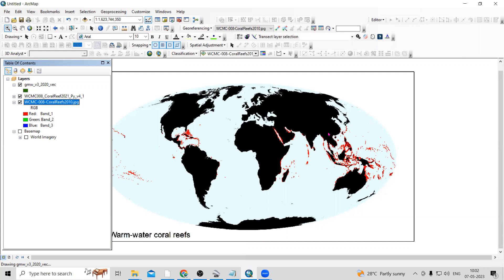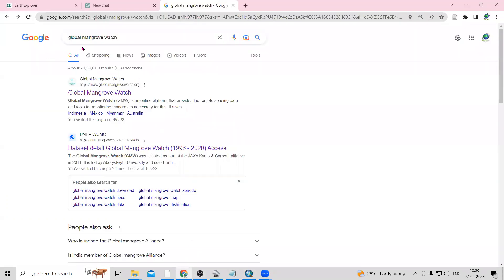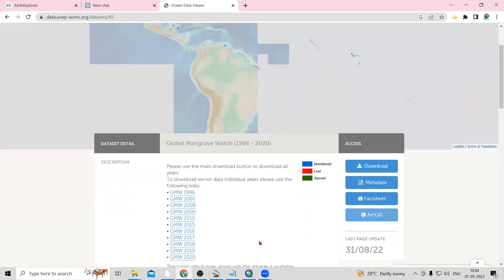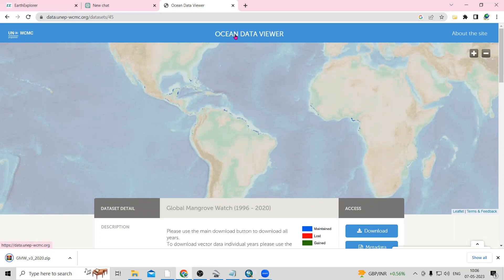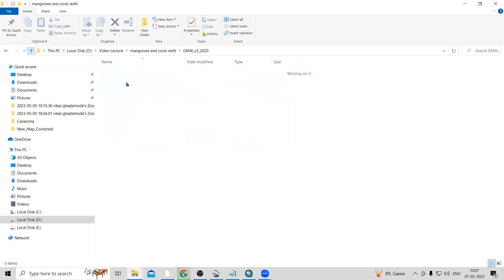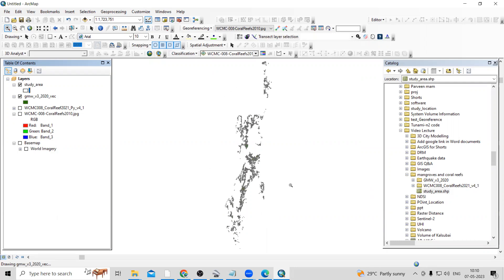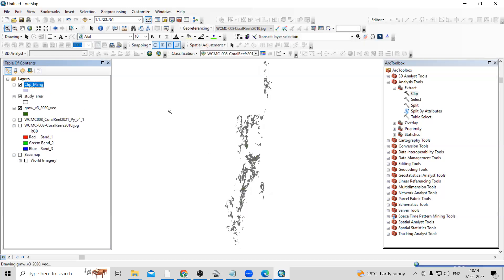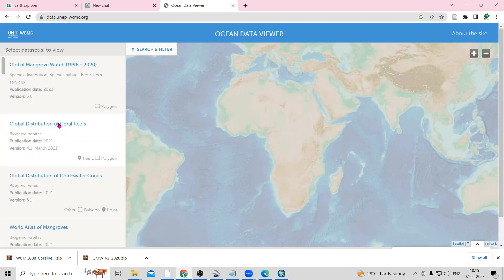RS & GIS QA64 How to download Mangrove and Coral reef shapefile data for whole world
How to download Mangrove and Coral reef shapefile data for whole world